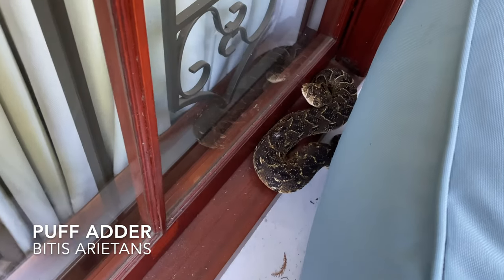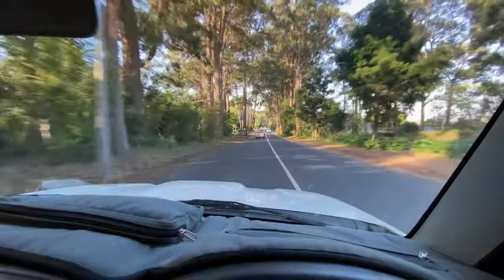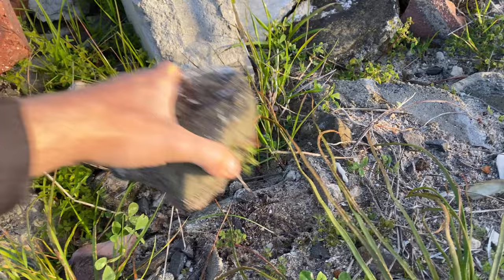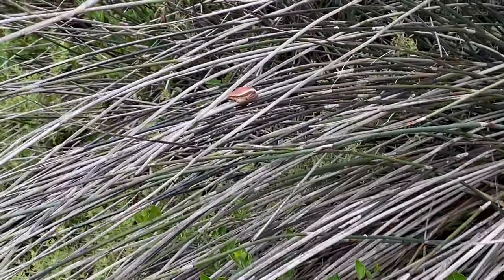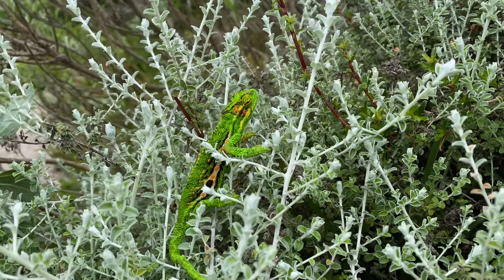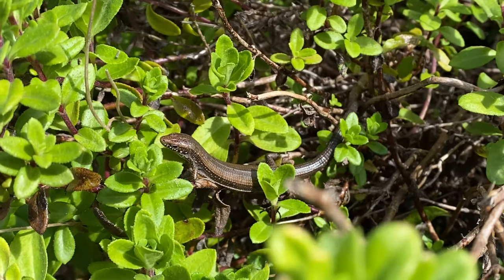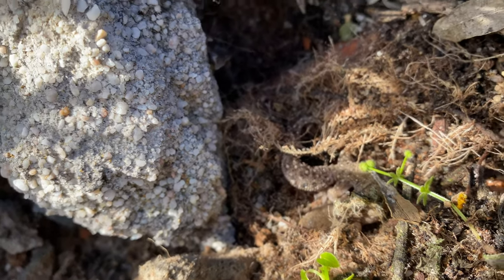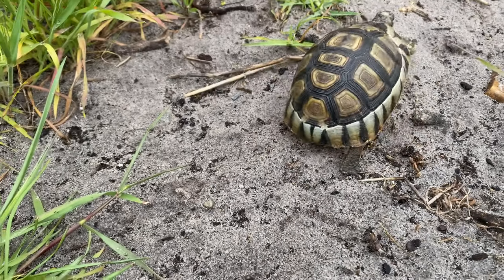PUFF ADDER! SNAKES AND MORE - SPRING HERPING!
An unexpected Puff Adder in the suburbs and Spring herping.